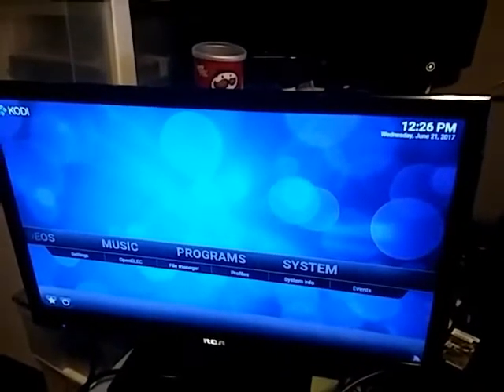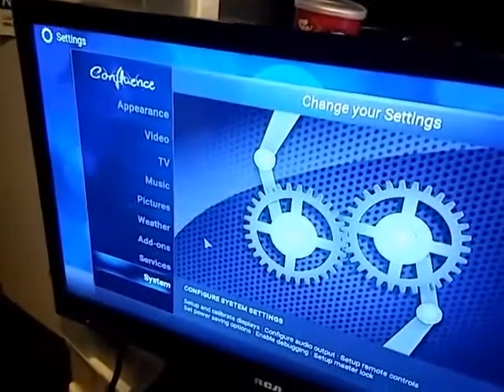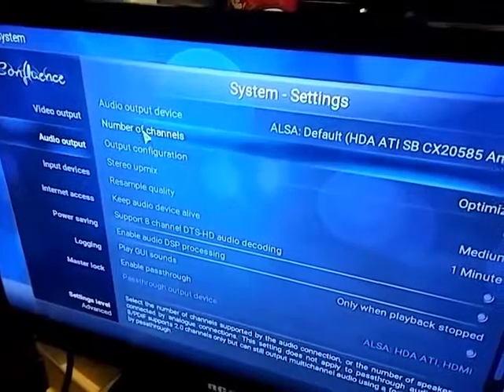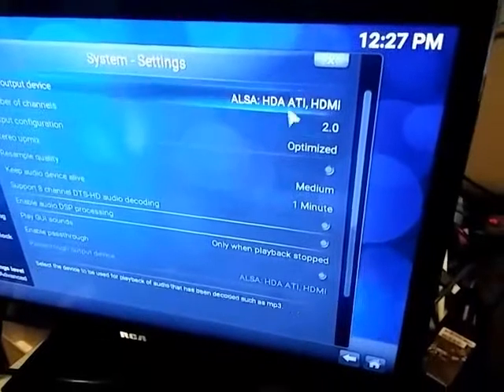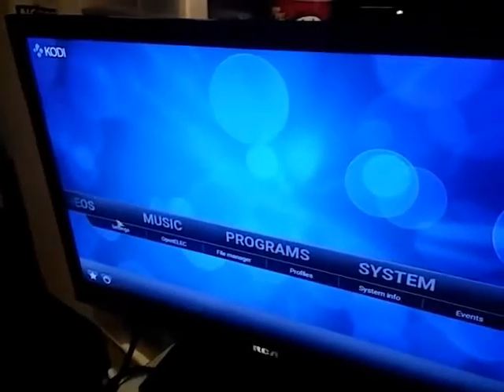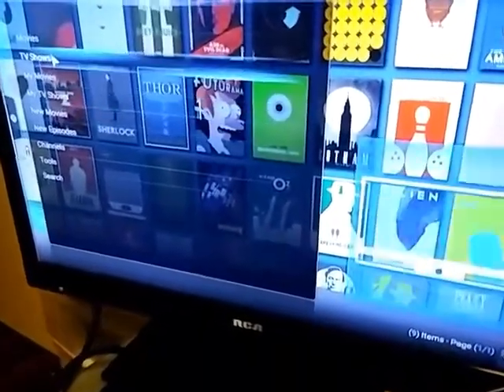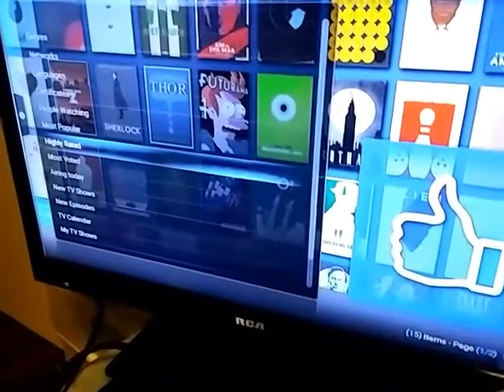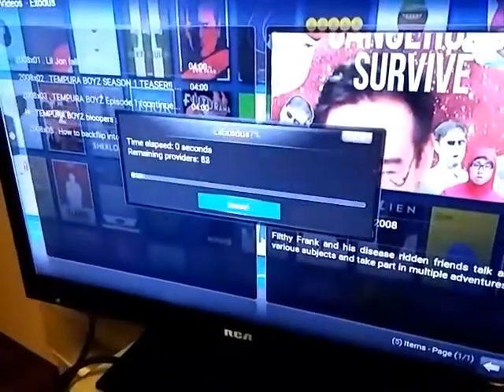Openelec HDMI audio on tv